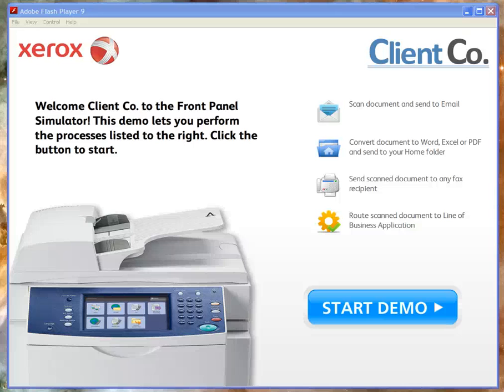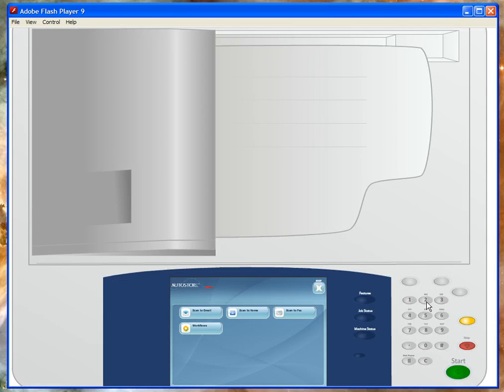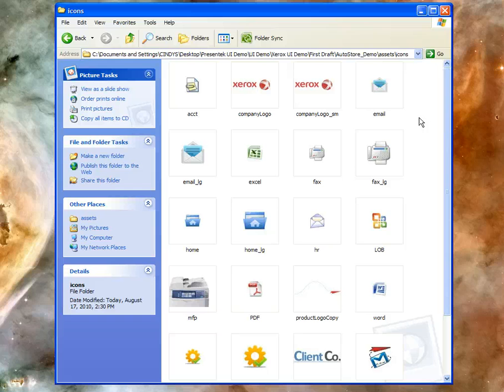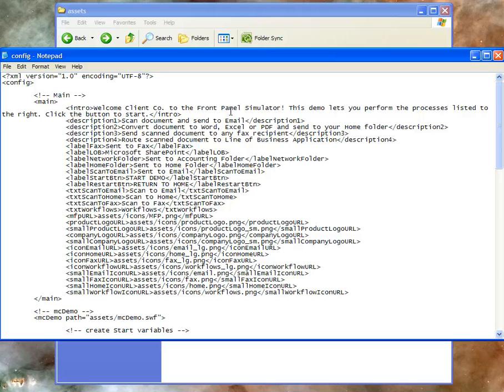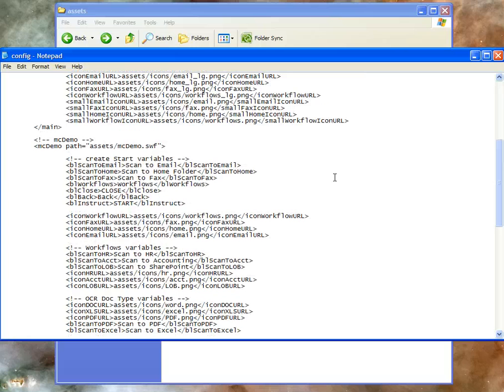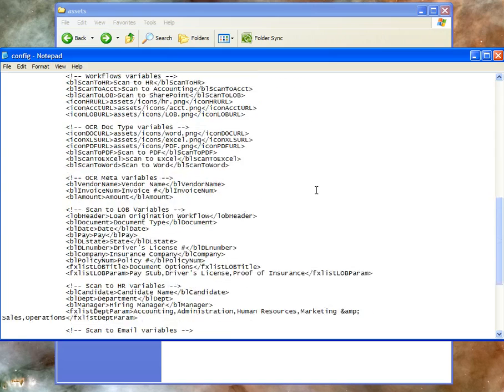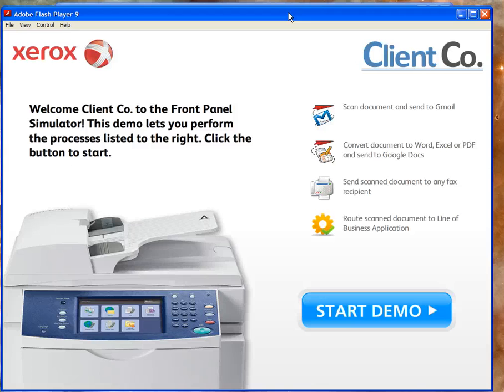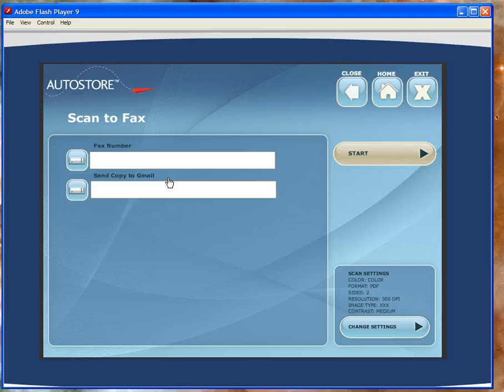How to Customize the Icons & Labels of the Xerox Simulator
In this video overview, you will learn how to customize the panel icons and labels for a specific AutoStore based workflow.